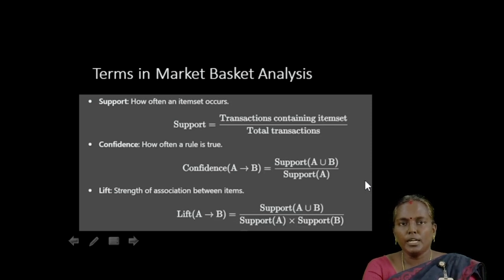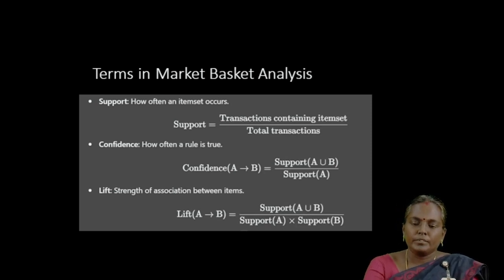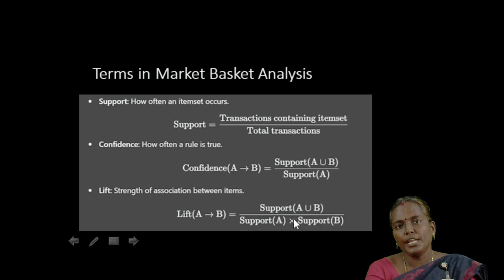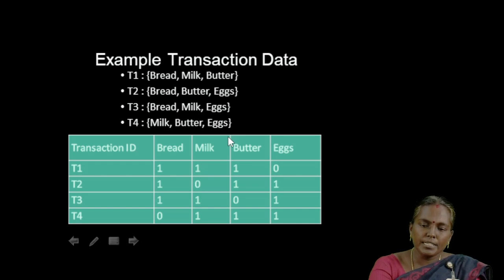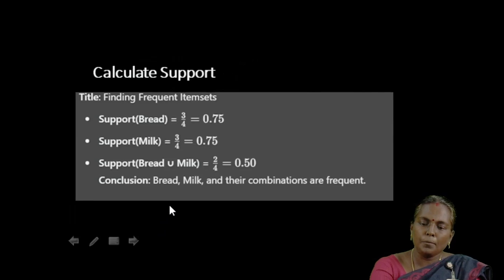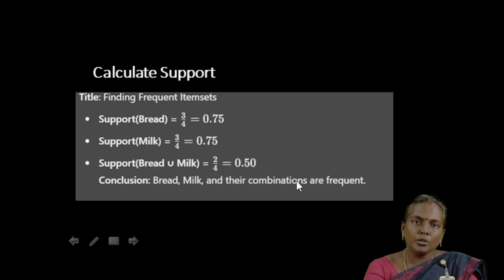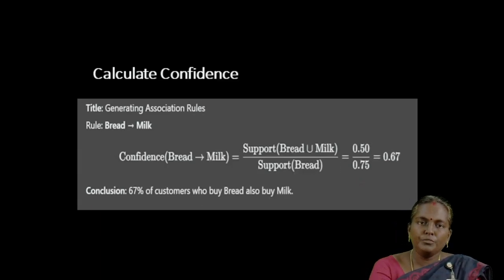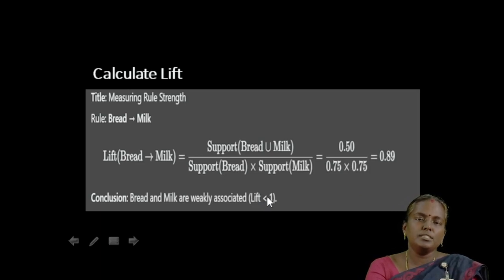Market Basket Analysis